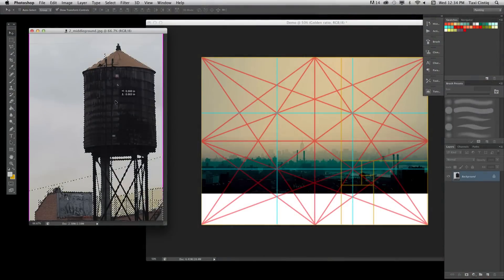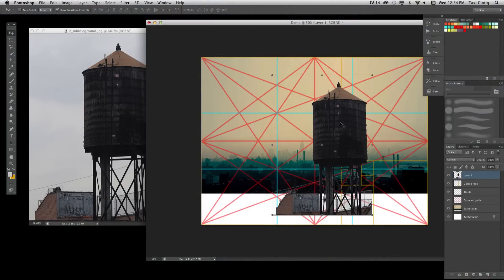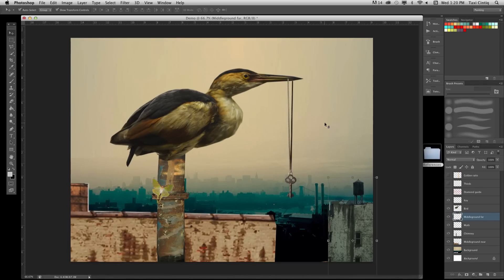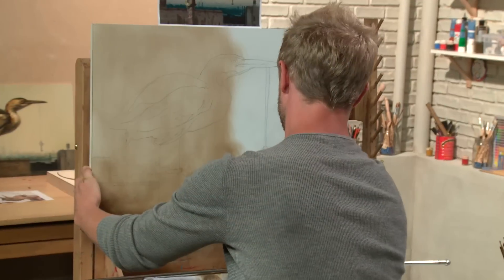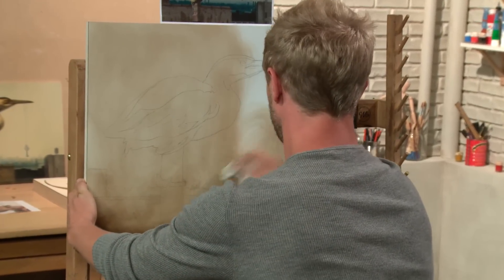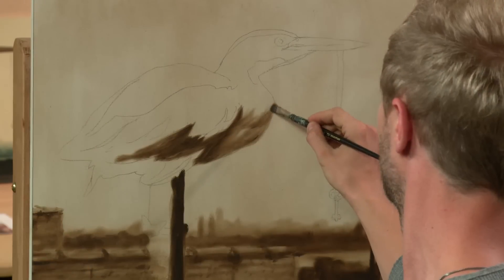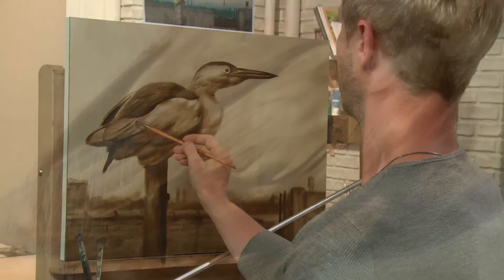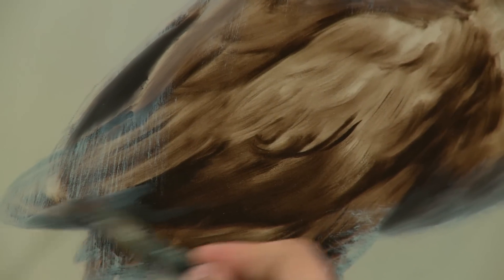Meet Martin Wittfooth, Fine Arts Instructor with Craftsy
Brooklyn painter Martin Wittfooth's work blends classical techniques with modern allegorical themes. His works have been featured in American Artist and New American Paintings magazines, in addition to being shown in galleries nationally and internationally.

In Martin's class, learn the secrets to creating striking allegorical paintings that will fascinate viewers and ignite their imagination. Join instructor Martin Wittfooth for an exploration of professional painting techniques that will enrich your use of themes and symbols. You'll use three classic composition styles that will change the way you look at art -- the golden ratio, rule of thirds and diamond guide -- while venturing into the current era with digital composition tools like Photoshop. Wittfooth's expert tips will help you infuse underlying messages to your art in meaningful ways as you apply intentional focal points and more technical prowess to everything you paint.